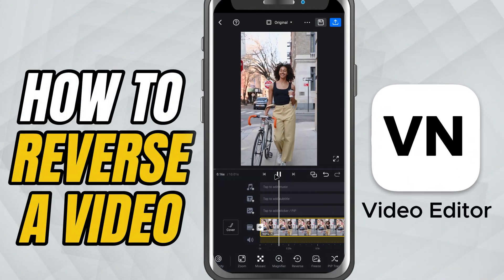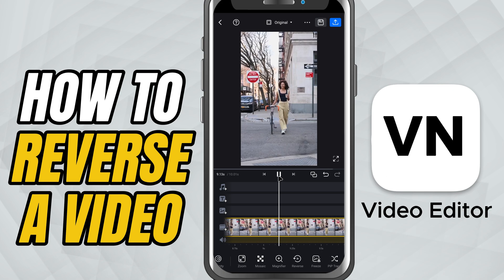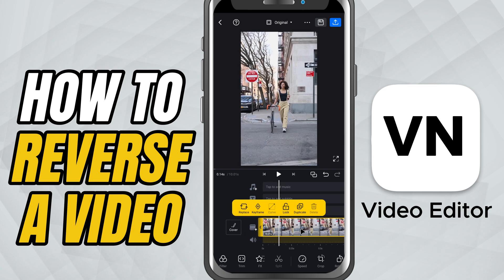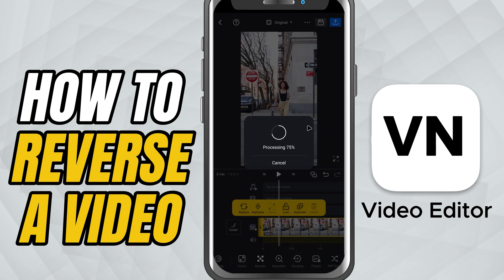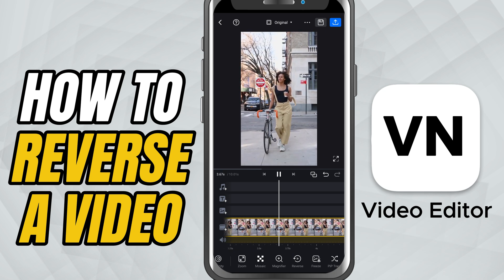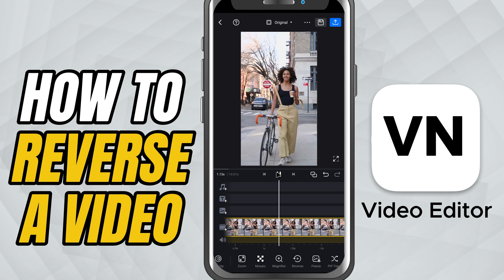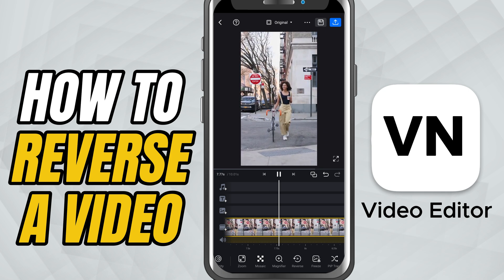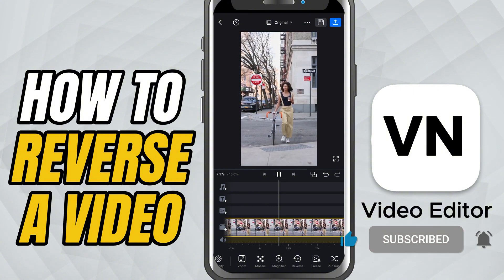How to Rewind or Reverse a Video in VN Video Editor Mobile - Lesson 14 VN Video Editor Tutorial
Want to make your video play backward like a rewind effect? In this tutorial, I’ll show you exactly how to reverse a video in VN Video Editor. Perfect for creative storytelling, fun effects, or cinematic sequences.

Steps to Apply the Effect:

Open Your Project – Launch VN Video Editor and select the project containing the clip you want to reverse.

Select the Clip – In the timeline, tap on the video you want to apply the rewind effect to.

Find the Reverse Tool – From the bottom editing toolbar, scroll left or right until you see the Reverse option.

Tap Reverse – Once you tap it, VN will start processing your clip. The time this takes depends on the length and resolution of your video.

Preview the Result – After processing, the clip will automatically play from the last frame to the first, creating a rewind effect.

Optional Edits – You can combine the reverse with slow motion, filters, or even music for a more dramatic effect.

Apply Changes – If you’re happy with the result, tap the checkmark to confirm